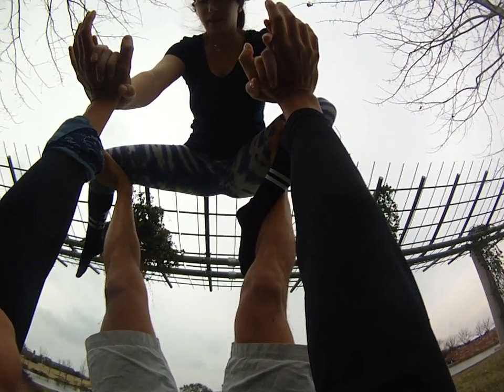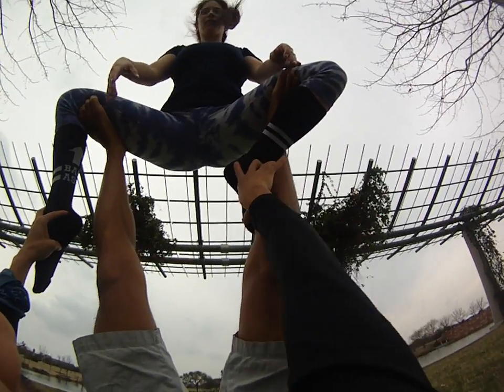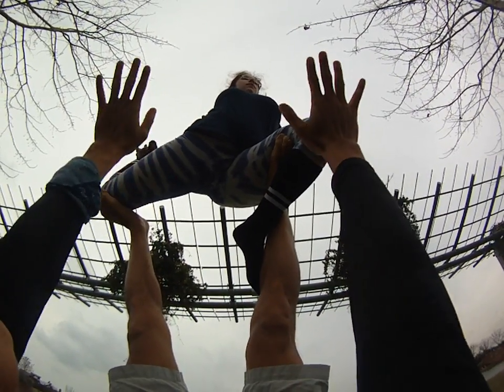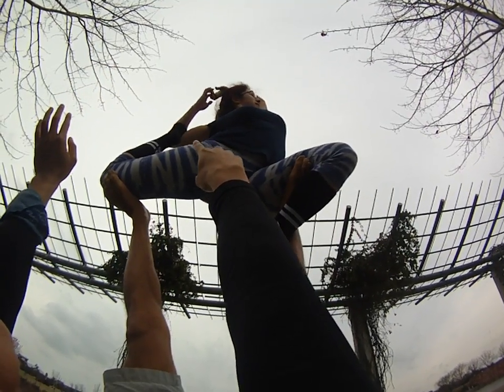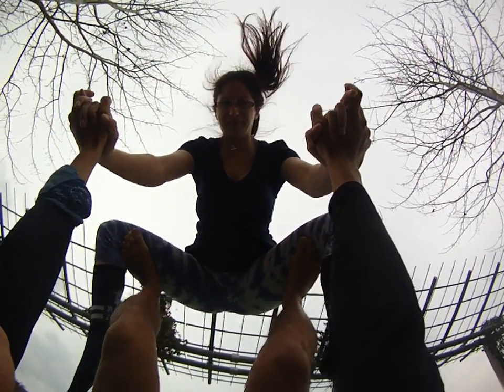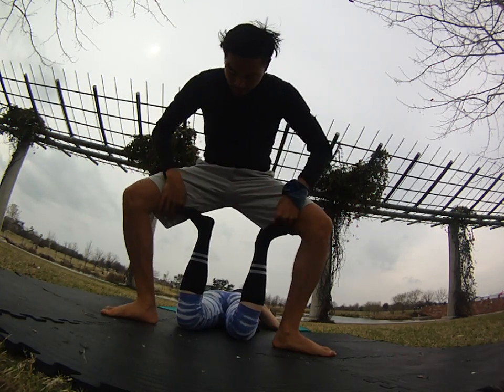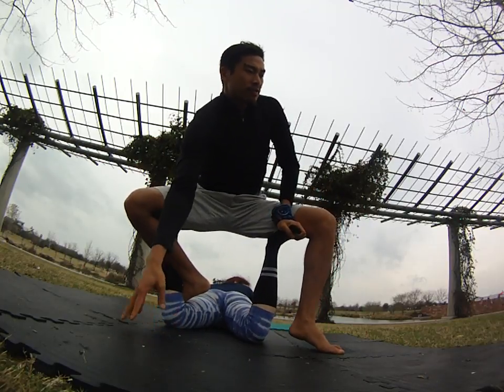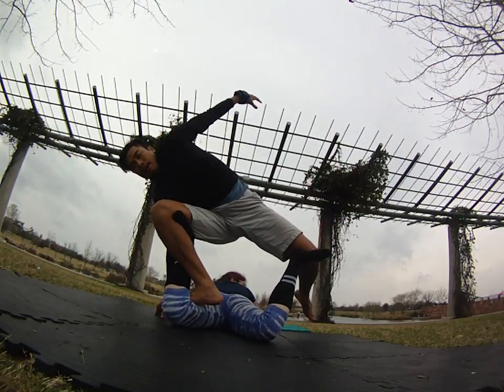Acro Yoga Tutorial - Mermaid Pose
What do you want to learn today?